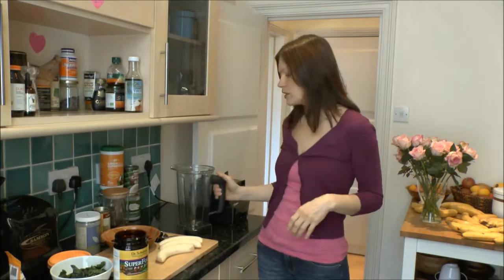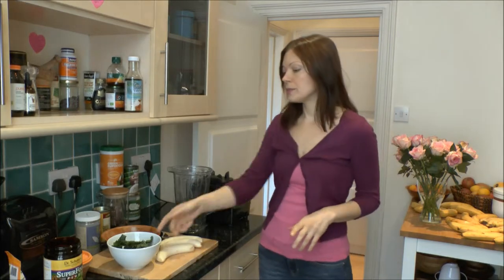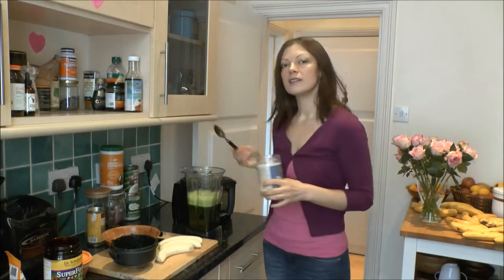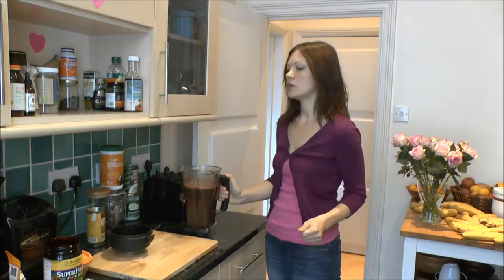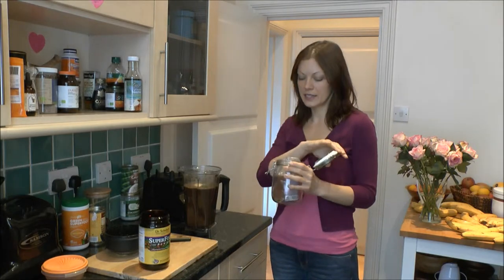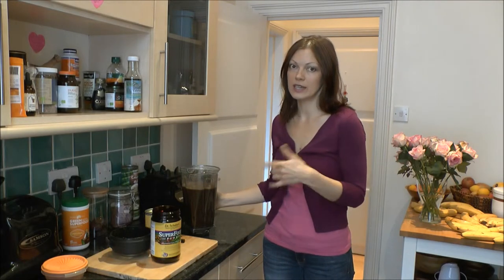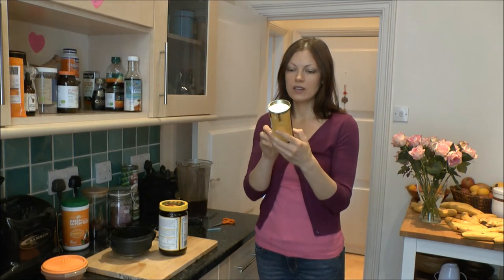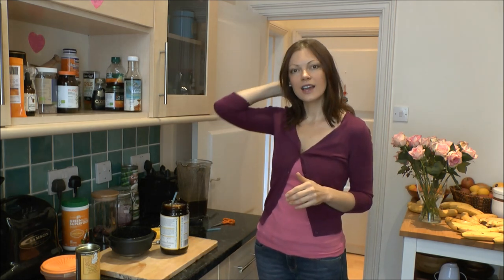Amazing Energy Drink!!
Kale, bananas, cherries, blueberries, chia seeds, maca, cacao, dates, cinnamon, bee pollen... :)